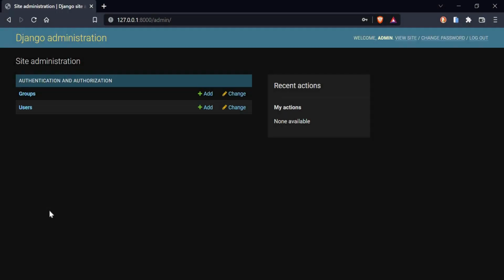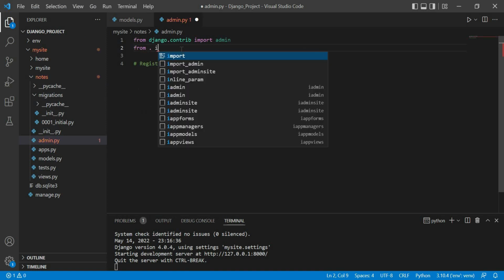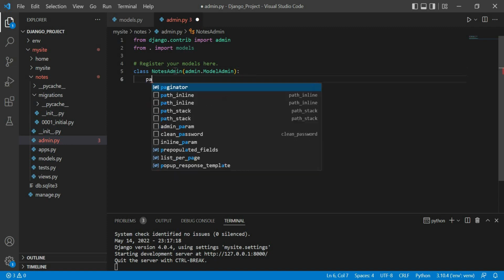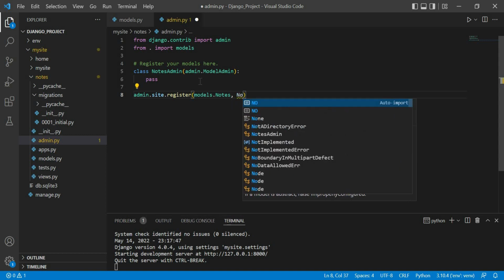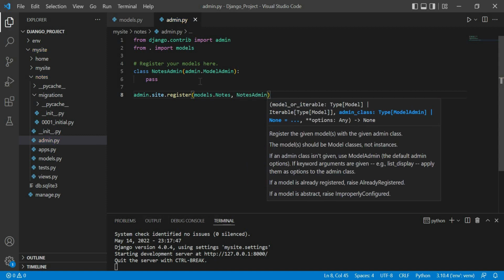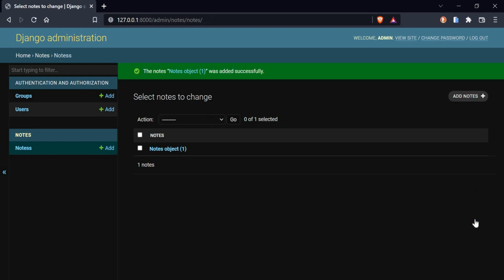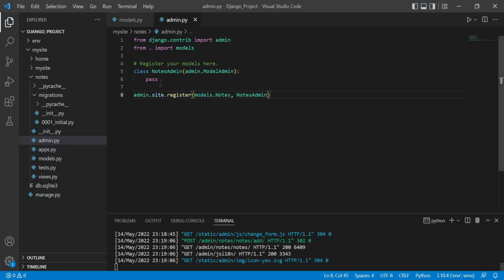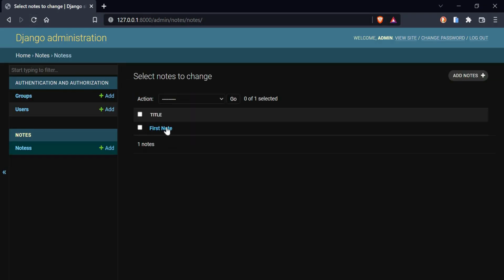[Part-15] Django 4 Note-Taking App Tutorial: Adding Notes Model to Admin Panel in Django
Welcome to the 15th Video Tutorial of Django. Here you will learn Django Admin Panel tutorial! In this step-by-step video, we'll guide you through the process of adding the notes model to the admin dashboard in Django. The admin panel is a powerful tool that simplifies the management of your Django project, and we'll show you how to integrate your notes model seamlessly.

We'll start by discussing the importance of the admin panel and its role in efficient project administration. You'll understand how the admin panel streamlines CRUD (Create, Read, Update, Delete) operations, allowing you to manage your notes effortlessly.

Next, we'll walk you through the steps to add the notes model to the admin panel. You'll learn how to register your model with the admin interface, customize the display fields, enable search and filtering, and enhance the user experience with additional admin options.

We'll cover techniques such as using Django's admin site, customizing the admin interface, handling model relationships in the admin, and implementing related model inlines.

Throughout the tutorial, we'll provide explanations, examples, and best practices to ensure smooth integration of your notes model into the admin panel.

Get ready to take advantage of the Django admin panel and efficiently manage your notes model with ease!

Let's dive into the world of the Django admin panel.